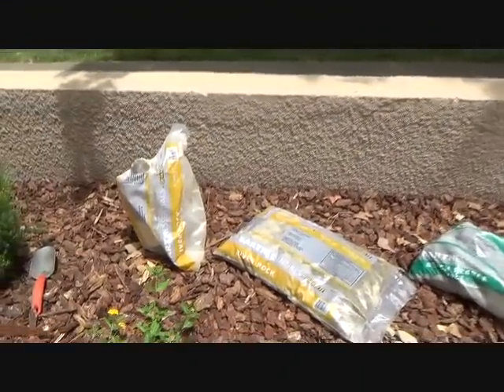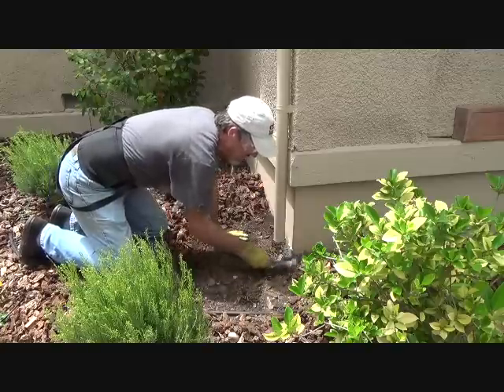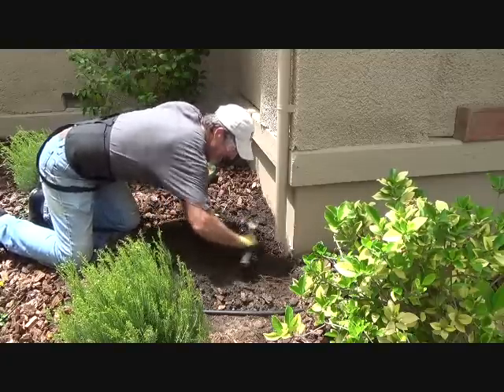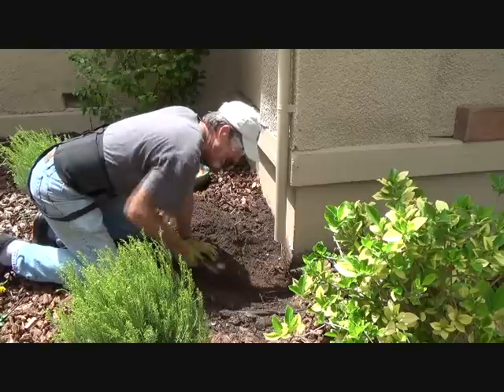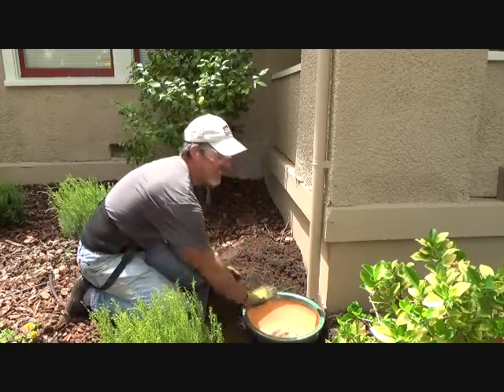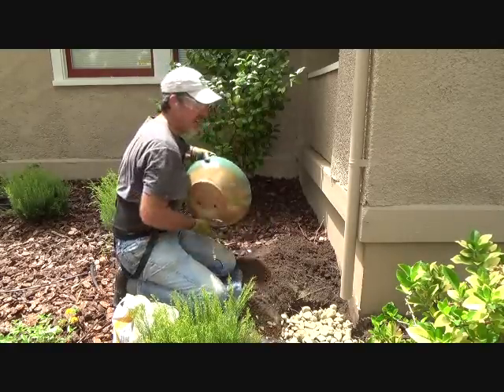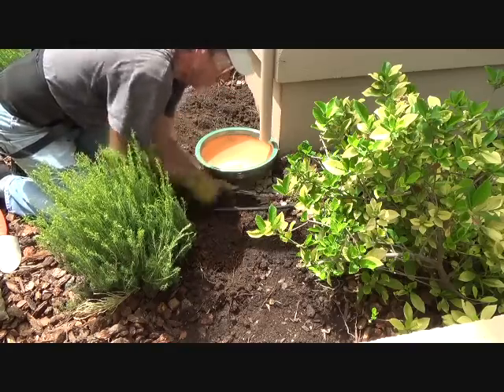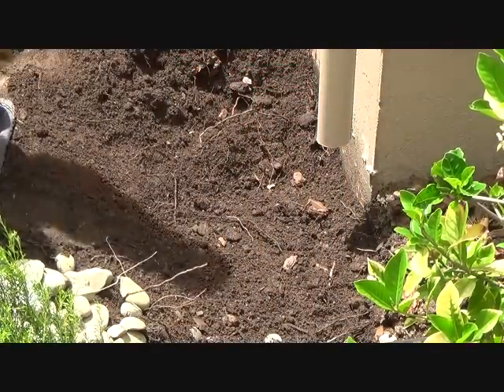Installing a landscape clay pot at a downspout?...Part 1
Installing a landscape clay pot at a downspout? Yes! Joe has never done this before
but he just saw a guy install a clay pot at a landscape area & it sure looked good. Yes at a downspout mind you.
The clay pot added a touch to the landscape area as well as the blue rocks that were placed inside the clay pot!
Then there were other types of rocks layered out making it look like a little river bed. Joe thought it was such a
good idea he couldn't pass up making a howto video for you. Did Joe like the finished project look of the clay pot
nestled in with the landscaped area? Of course!